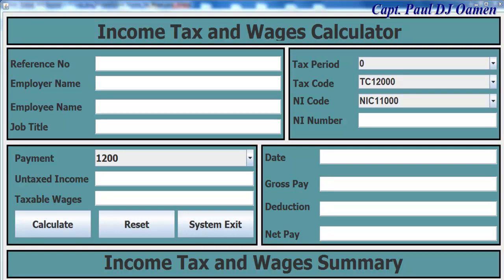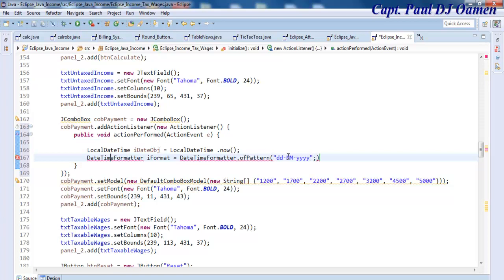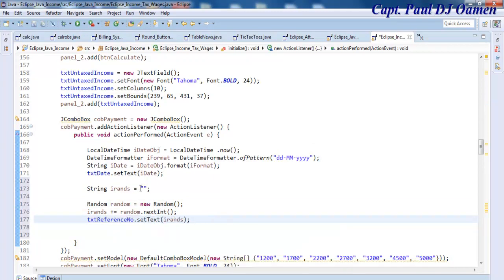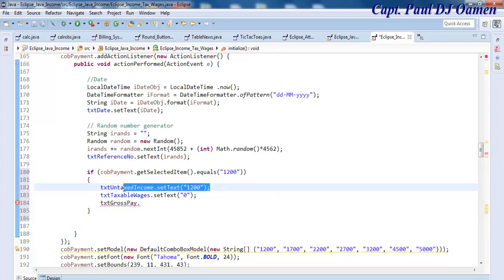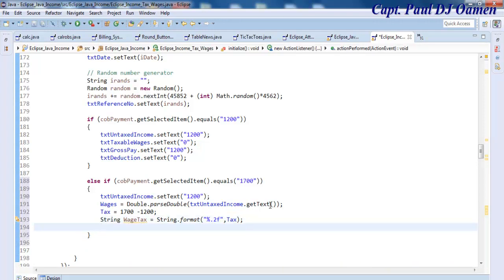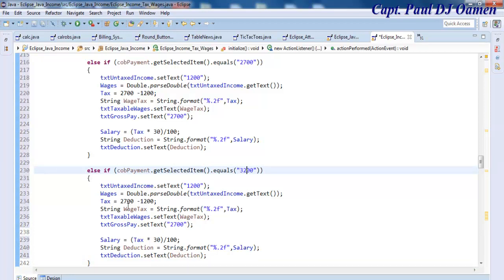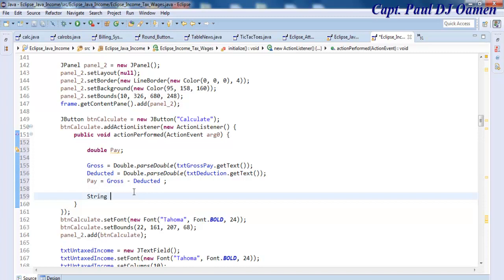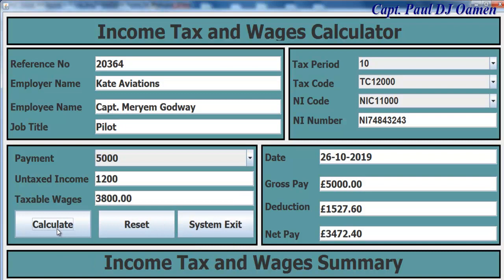How to Calculate Income Tax and Wages in Java Eclipse - Part 2 of 2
How to Calculate Income Tax and Wages in Java Java Eclipse. In this video tutorial, you will also learn how to clear multiple textboxes, exit the system using message prompt with selection statement, use Random function to generate random
numbers as a reference and create an object for a date.